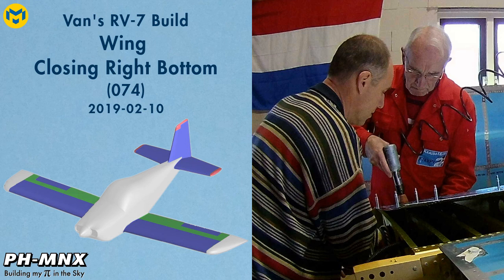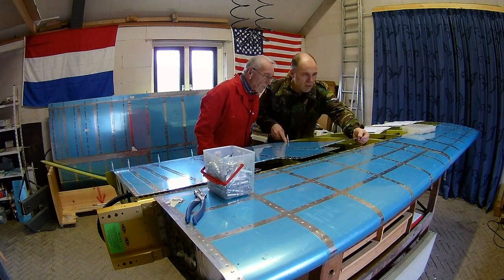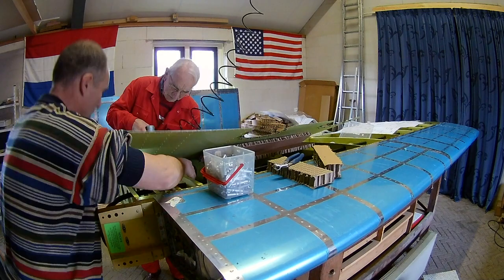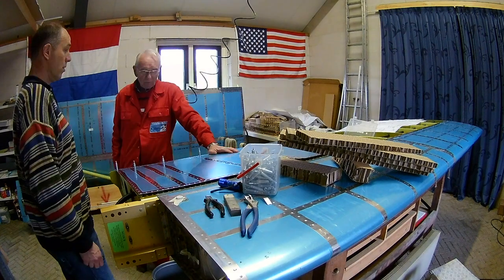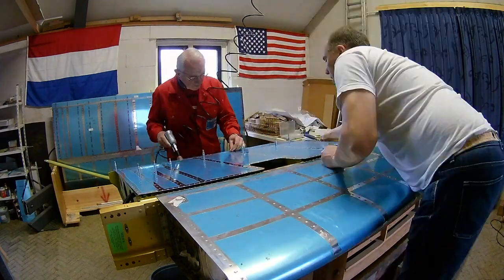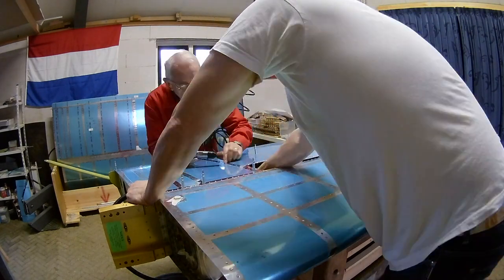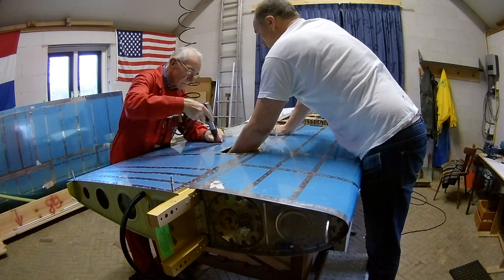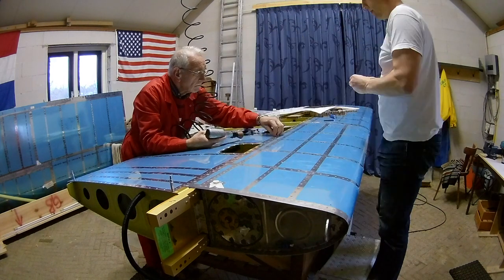Van's RV-7 Build Wings Closing Right Bottom (074)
Van's Builder ID: 74668
NVAV member: 1084
NVAV Project: 375